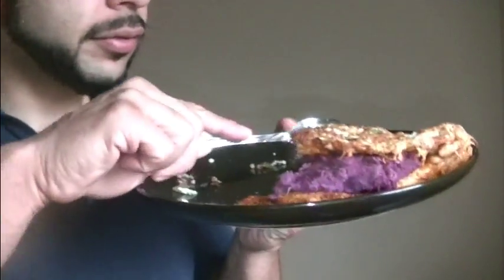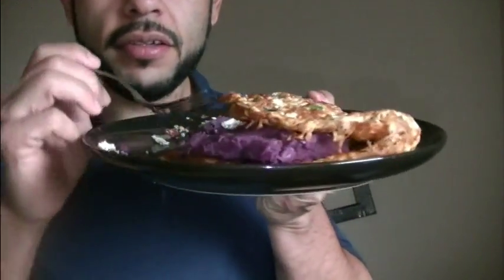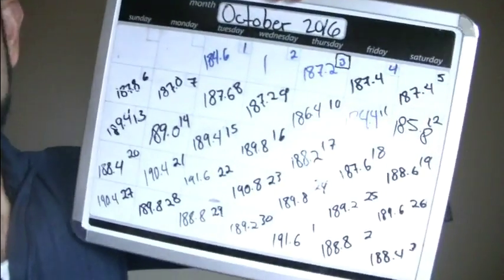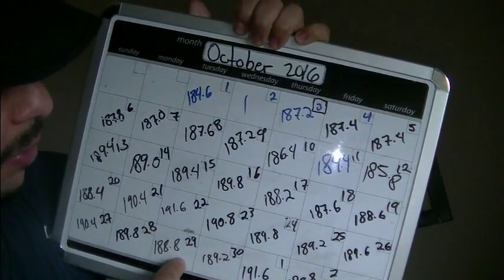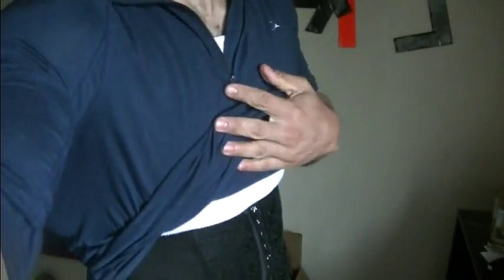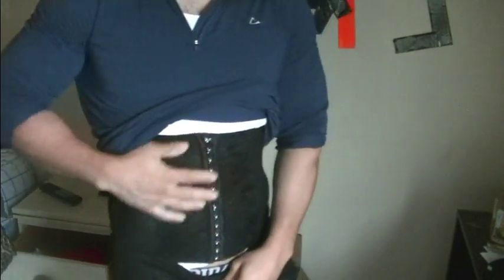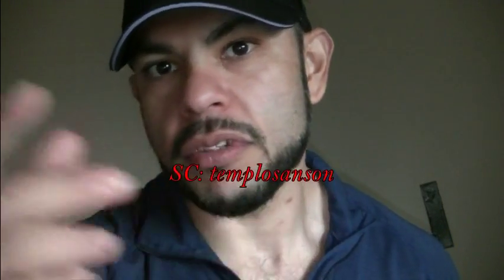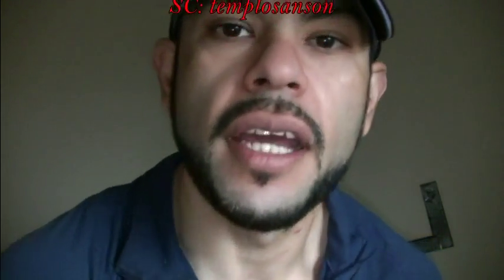Templo's bulk update November 2016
first month of my cut, God help me. I kept saying cut when it was a month of bulking.